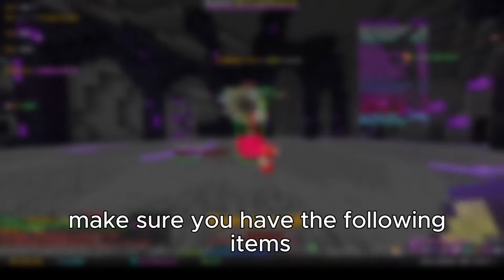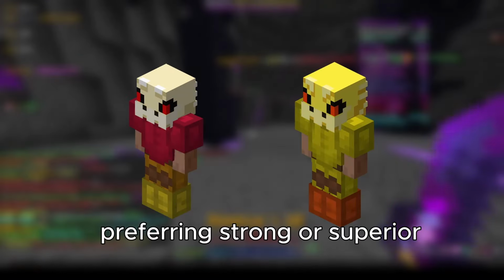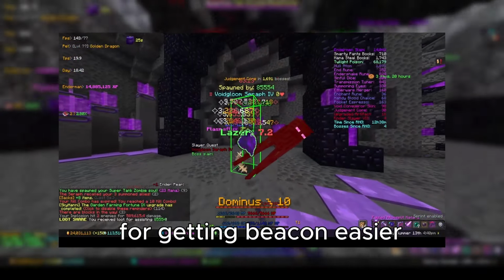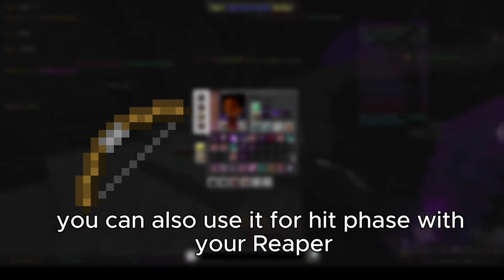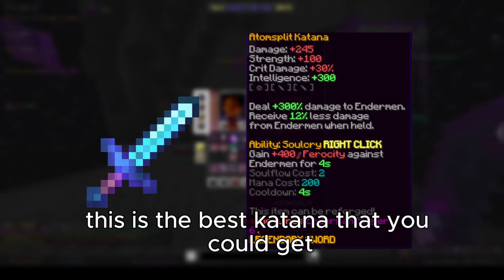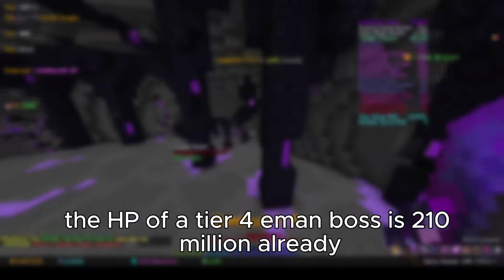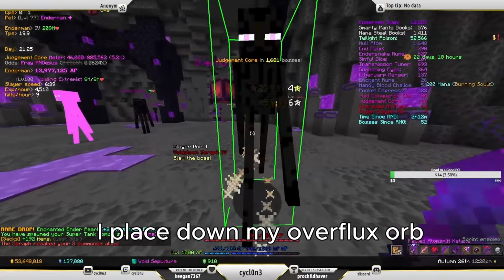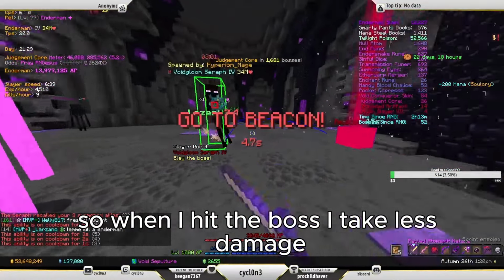The ONLY EMAN guide you ever need!! | HYPIXEL SKYBLOCK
0:00 Intro
0:22 items that you need to have
1:22 Tier 1 eman boss
1:51 Tier 2 eman boss
2:28 Tier 3 eman boss
3:33 Tier 4 eman boss
5:55 Completing a tier 4 eman boss
7:17 End game sweaty eman gameplays
9:35 Outro

ign: Hyperion_mage